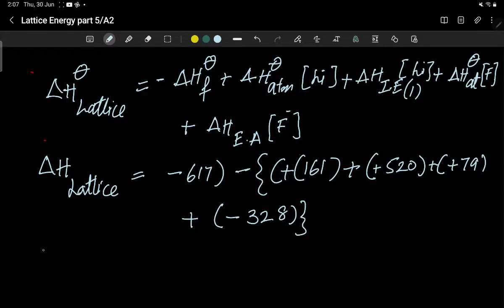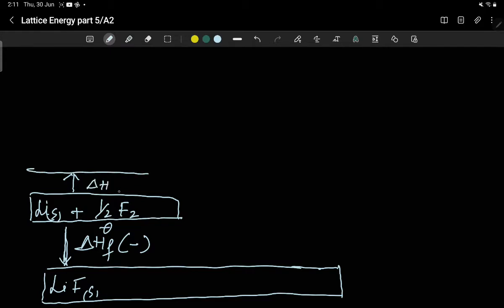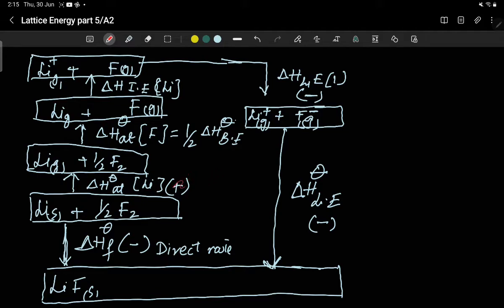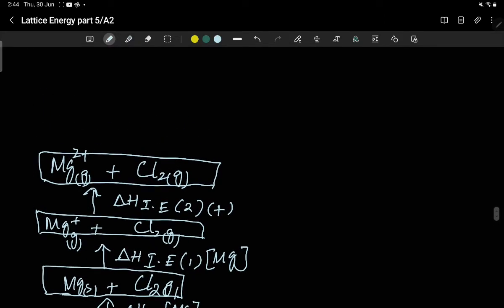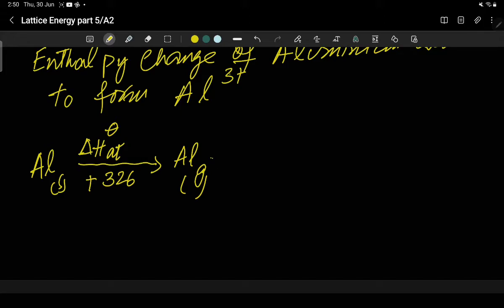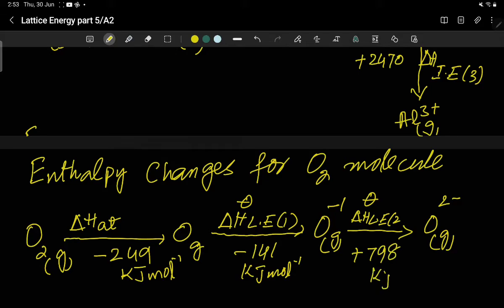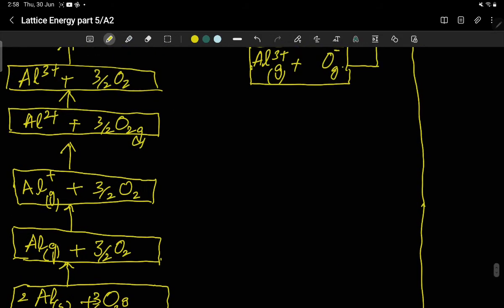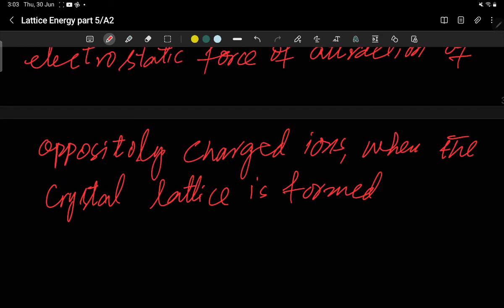Energetics part 5/A2 Chemistry/cambridge Chemistry